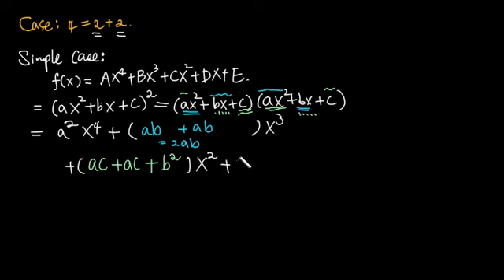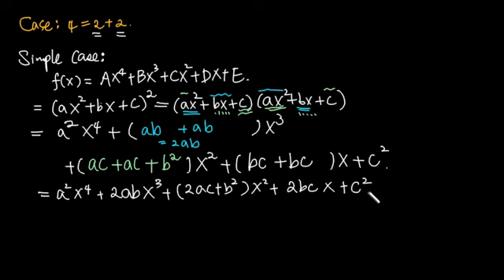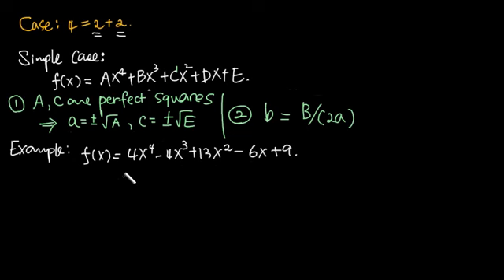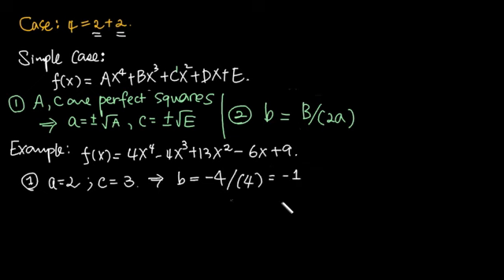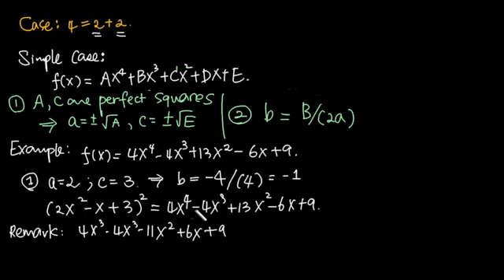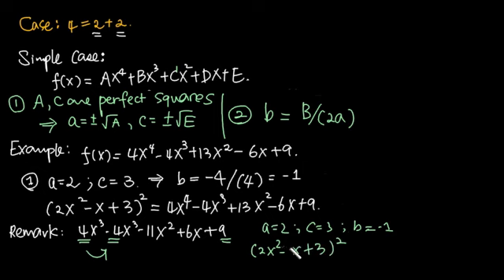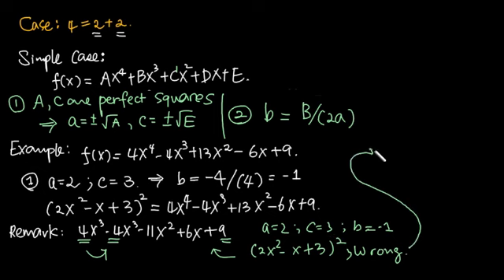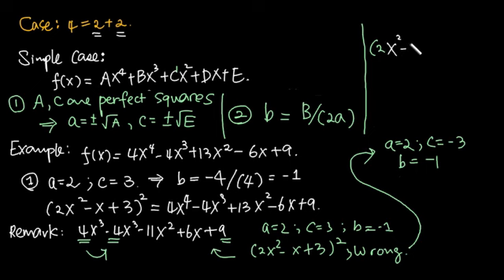Factor Quartic Polynomials, Part 2